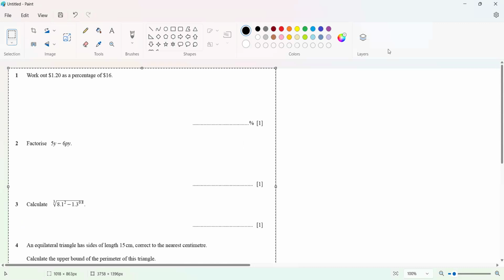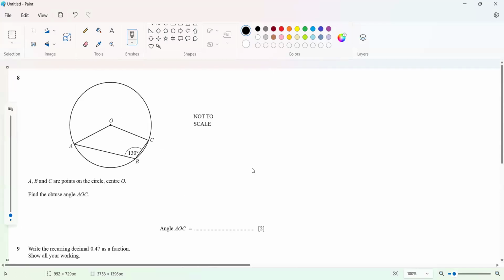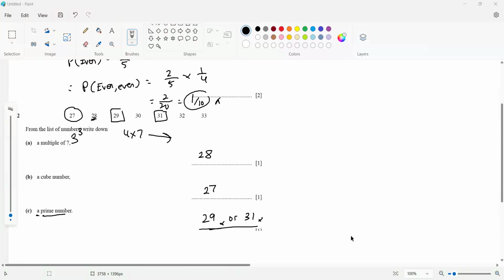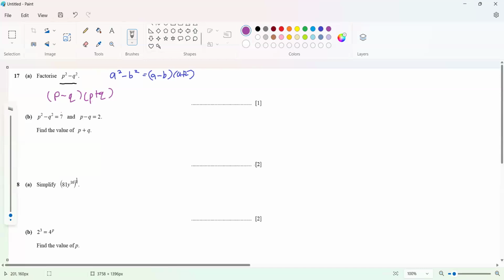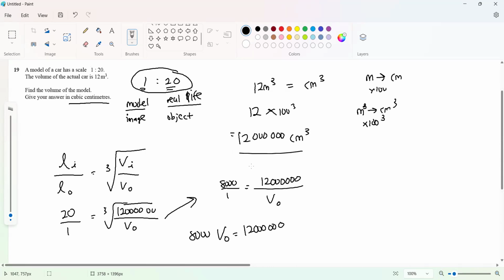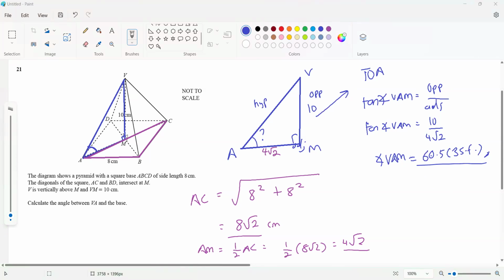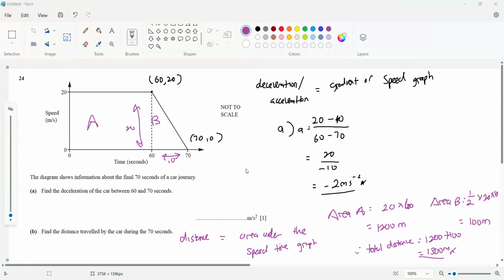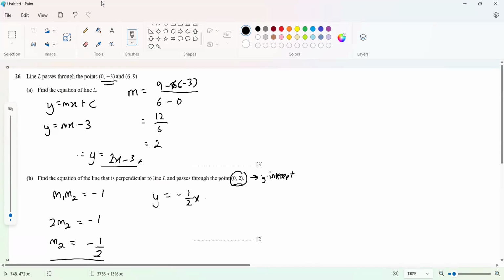IGCSE 0580 Math Extended MJ 2019 Paper 21 Solutions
Question Timestamps
0:25 Q1
0:58 Q2
1:15 Q3
1:30 Q4
3:00 Q5
3:57 Q6
4:30 Q7
5:25 Q8
6:50 Q9
8:35 Q10
9:10 Q11
10:05 Q12
11:05 Q13
13:01 Q14
13:42 Q15
14:25 Q16
16:08 Q17
16:55 Q18
18:12 Q19
22:38 Q20
24:20 Q21
27:10 Q22
30:10 Q24
32:40 Q25
36:20 Q26